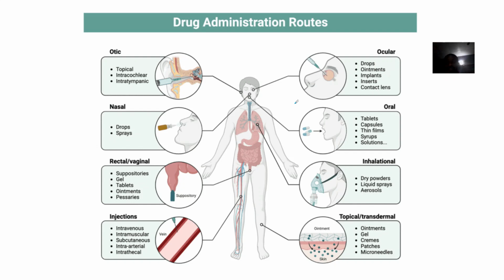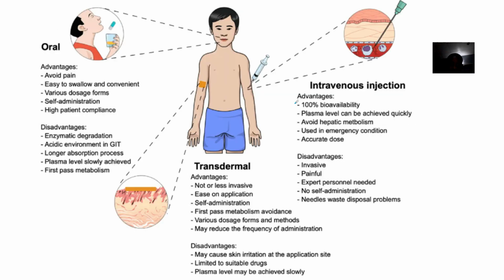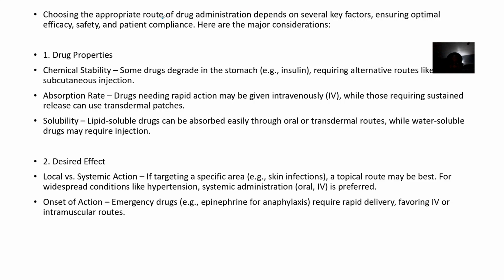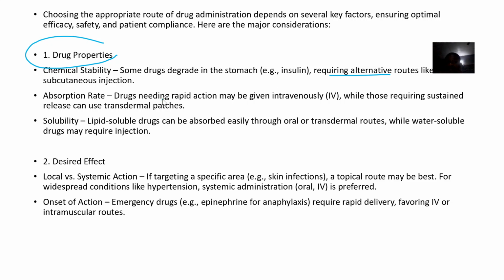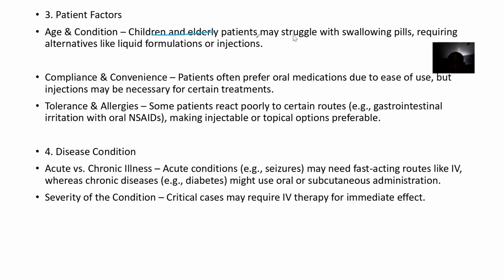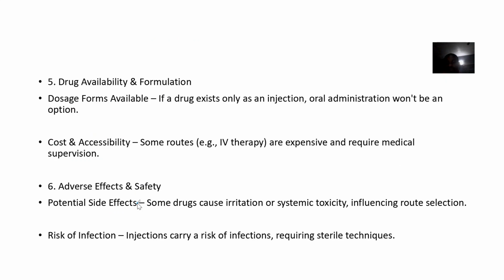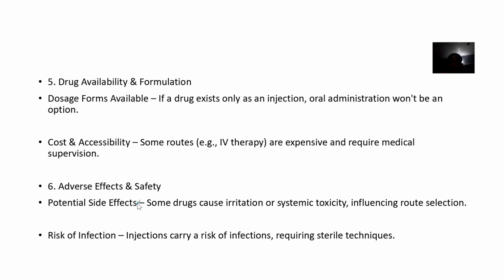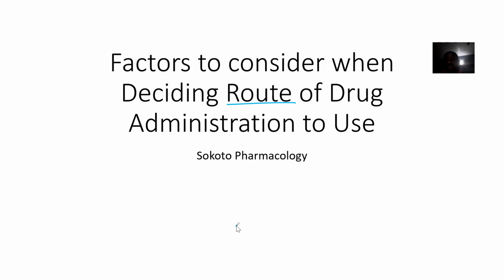Factors to consider when Deciding or Choosing Route of Drug Administration to Use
Choosing the route of drug administration depends on several pharmacological, physiological, and patient-specific factors. Here are key considerations:

1. Drug-Related Factors
Physical and Chemical Properties – Solubility, stability, pH, and irritancy influence the choice of route.

Rate and Extent of Absorption – Some routes offer faster absorption (e.g., IV), while others provide sustained release (e.g., transdermal).

First-Pass Metabolism – Drugs metabolized in the liver may require non-oral routes for better bioavailability.

Onset of Action – Emergency drugs often require rapid absorption (e.g., IV or inhalation).

Duration of Effect – Long-acting formulations may be preferred for chronic conditions.

2. Patient-Specific Factors
Age and Condition – Infants, elderly, or unconscious patients may require specialized routes.

Compliance and Convenience – Some patients prefer oral medications over injections.

Gastrointestinal Issues – Vomiting or malabsorption may necessitate parenteral administration.

Allergies and Sensitivities – Some routes may cause irritation or allergic reactions.

3. Therapeutic Considerations
Site of Action – Localized conditions (e.g., skin infections) may benefit from topical application.

Accuracy of Dosage – IV and inhalational routes allow precise dosing.

Risk vs. Benefit – Some routes pose higher risks (e.g., IV infections) but offer greater efficacy.